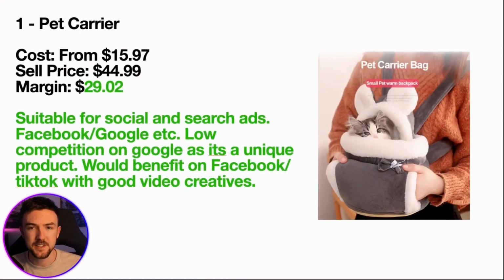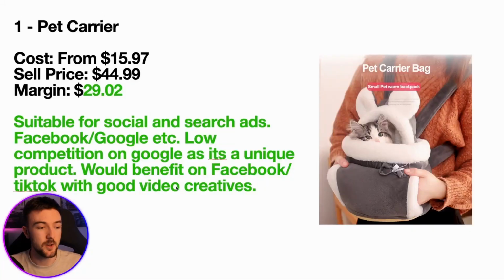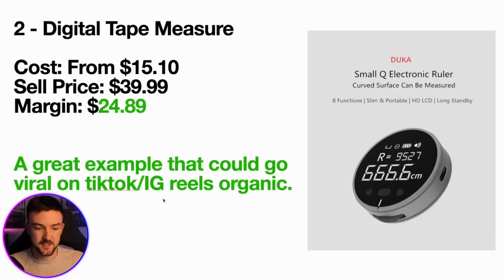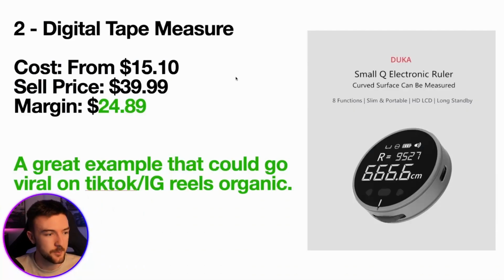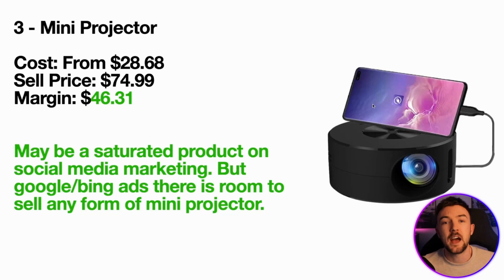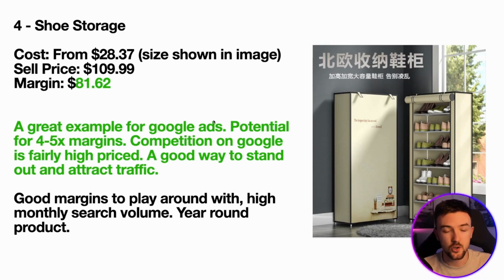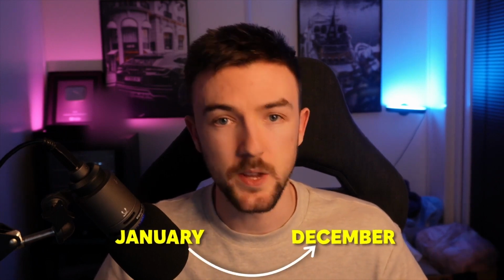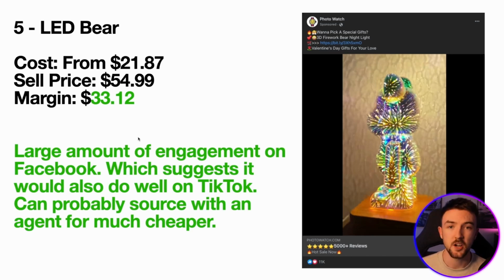Top 5 Dropshipping Products That Will Sell All Year Round 2023 Shopify Winning Products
Need to find consistent results all year round with shopify dropshipping? These 5 evergreen products will sell all year round. Ideal for tiktok, facebook and google ads.